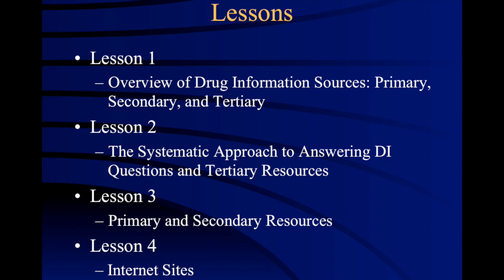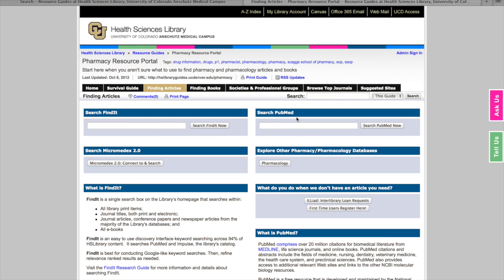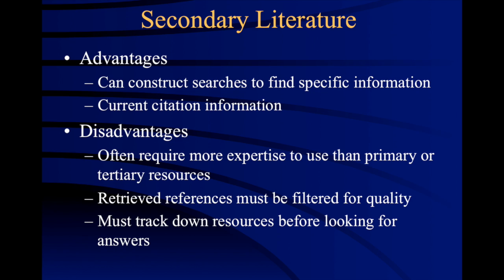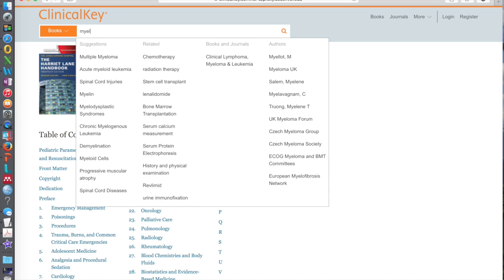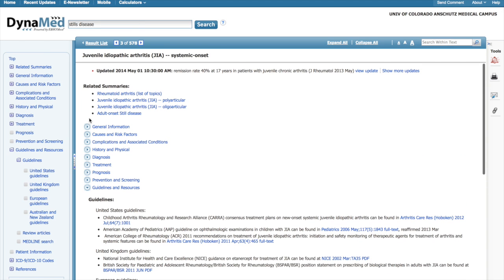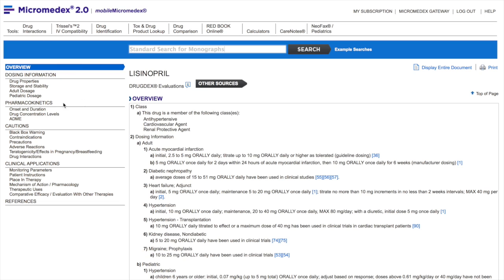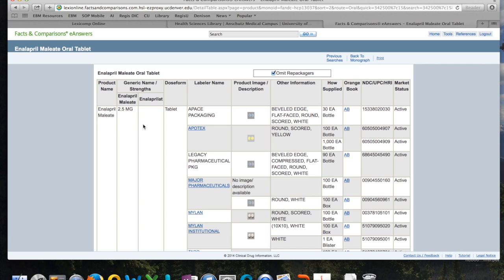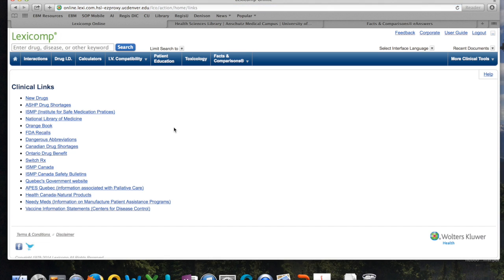FDI Lesson 1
This video is about FDI Lesson 1 Spring 2015